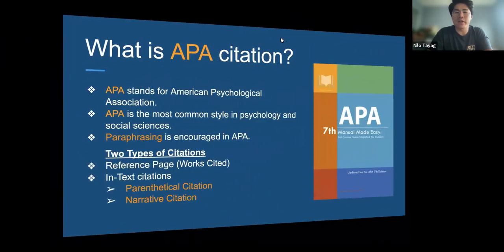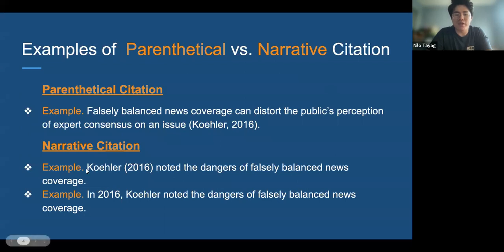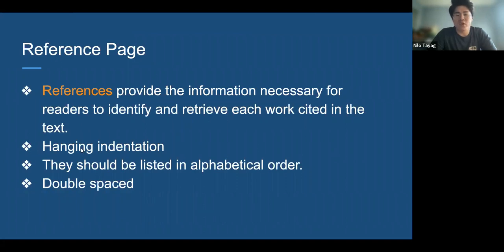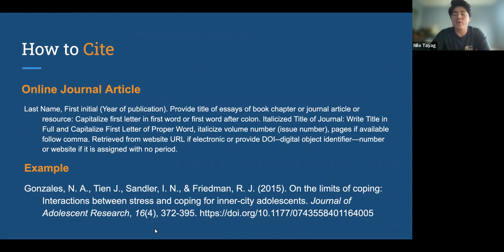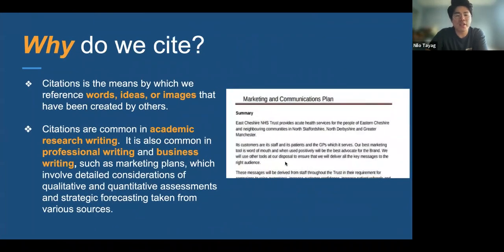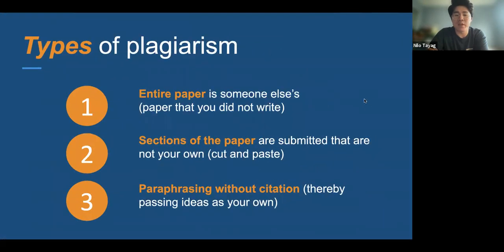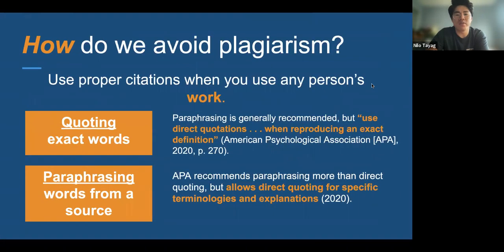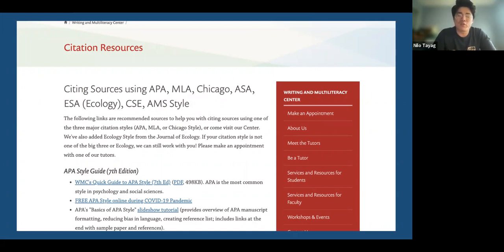Fall 2022 EMT Workshop: APA Citation Overview with Nilo Tayag